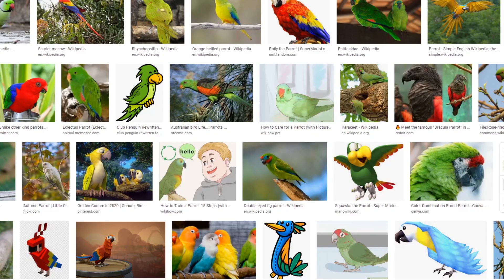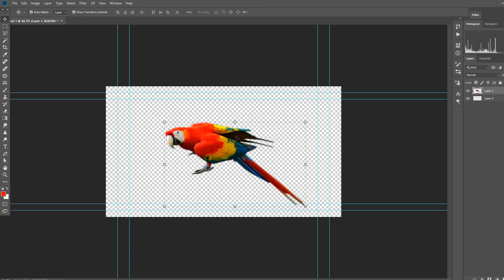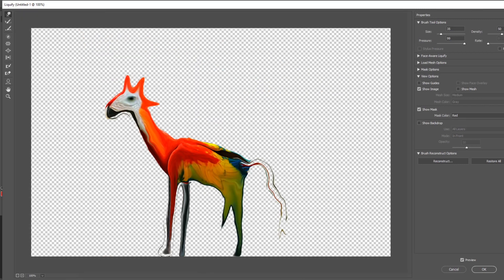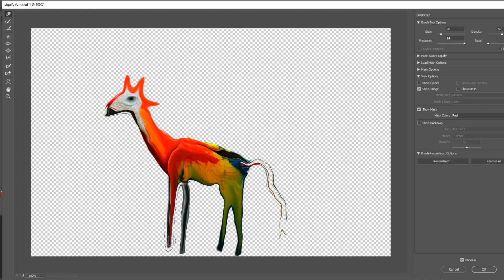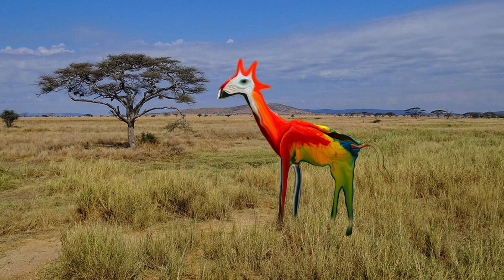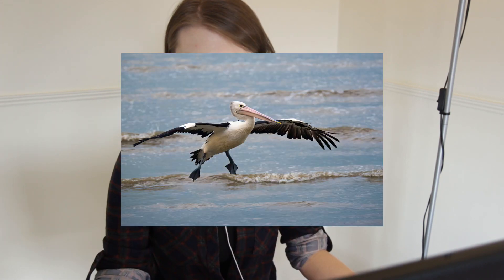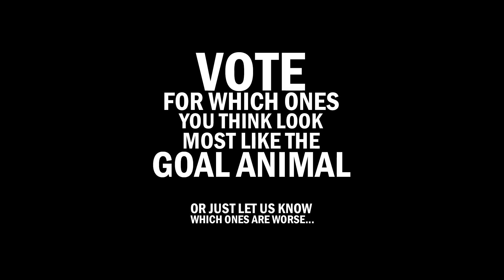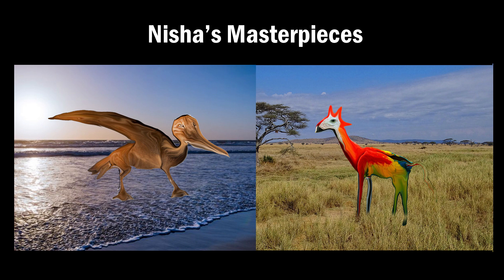THE POWER OF THE LIQUIFY TOOL feat. Brad | Turning Animals Into Other Animals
In this episode we utilise the power of the Liquify tool in Photoshop to turn one animal into another.

Vote on whose you...preferred, I guess?
Or which ones are the worst.

Images:
Giraffe,